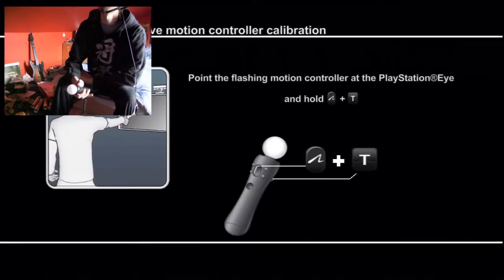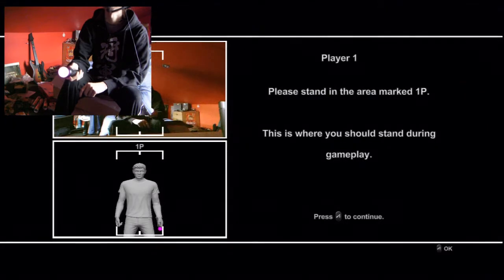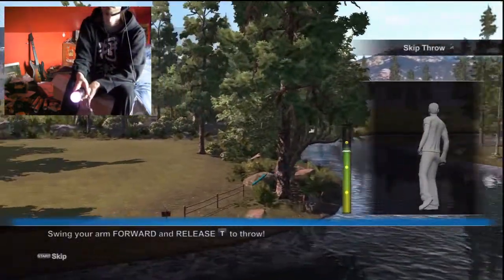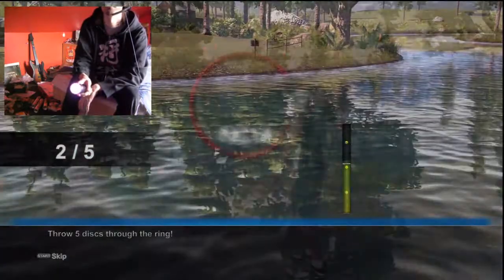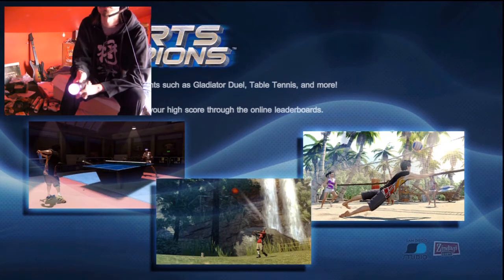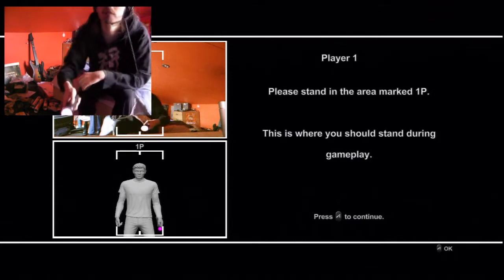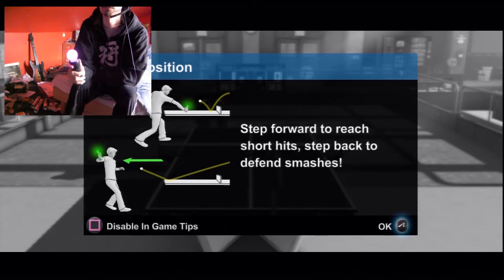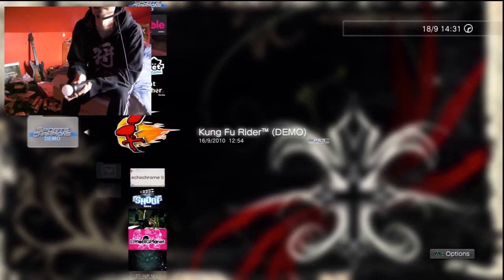Playstion Move: Sports Champions Demo With Commentary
This is me playing the Sports Champions demo for the Playstation Move and giving you my opinions on how well the Move works.